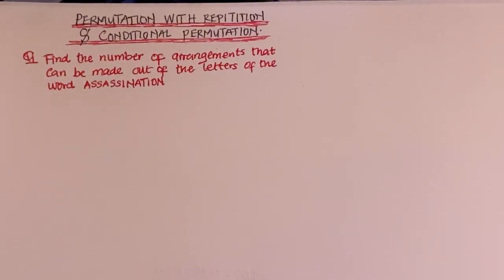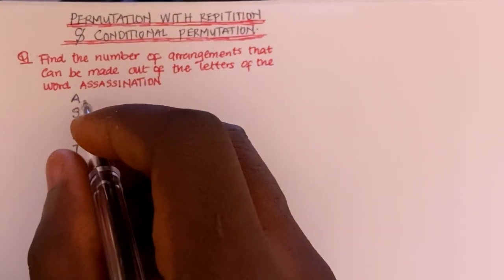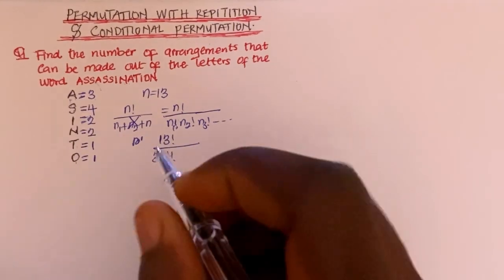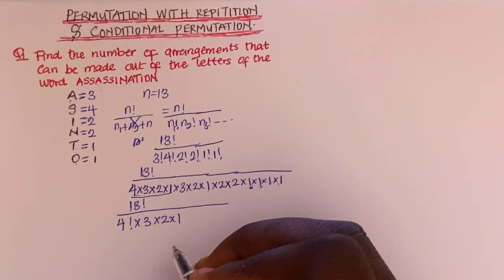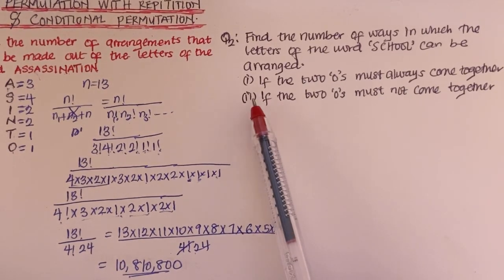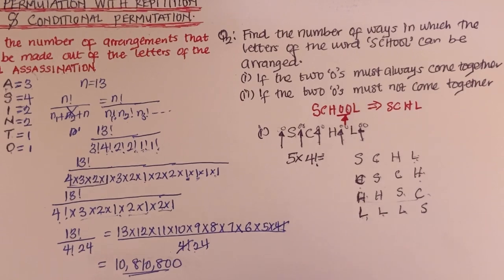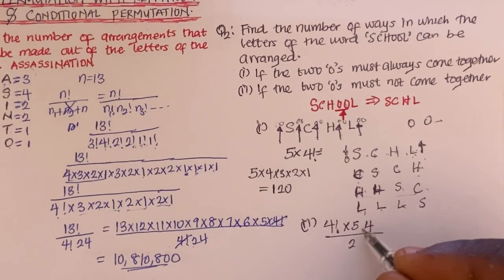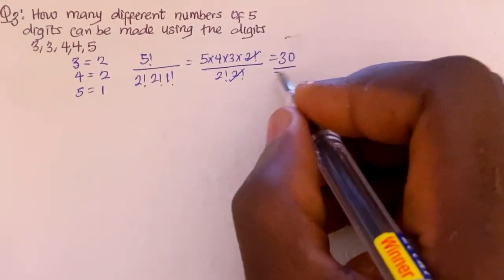PERMUTATION WITH REPITITION AND CONDITIONAL PERMUTATIONS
In this video I’ll be explaining how to solve permutation with repetition and conditional permutation